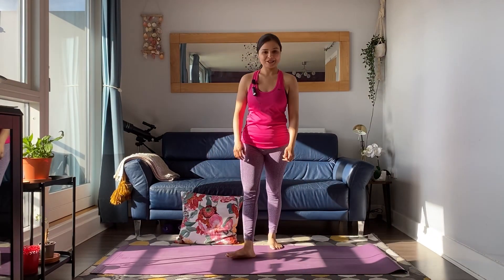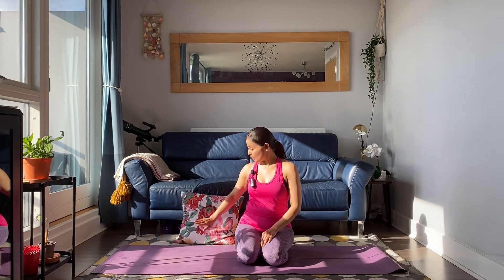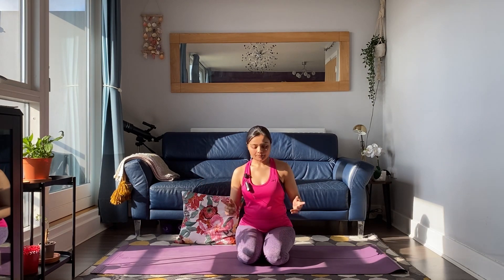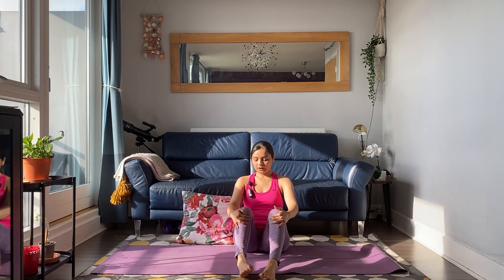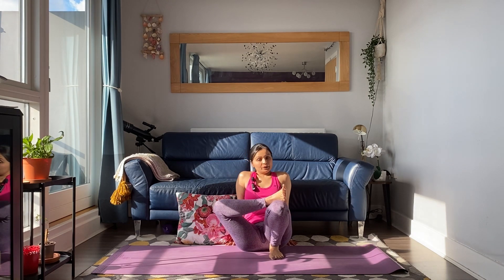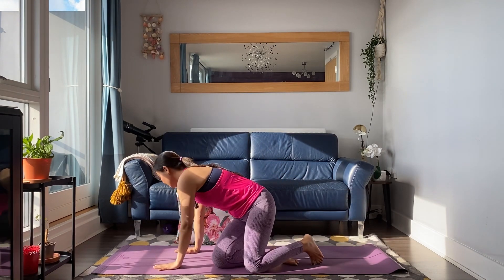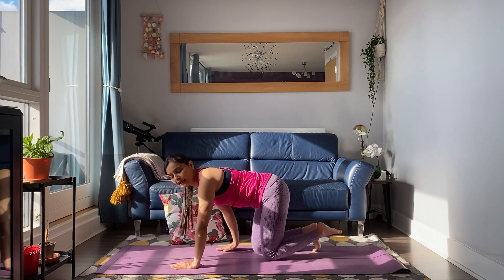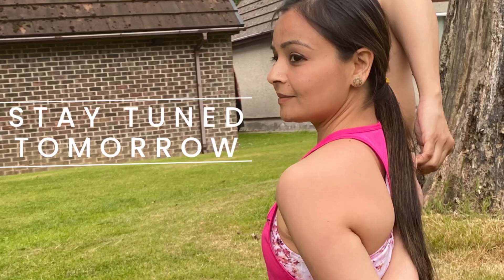5 min Everyday || Beginners Yoga Series Day 15 of 31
After a lot of requests and seeing people around me struggling on how to start yoga as a beginner I have decided to start this beginners yoga series. It will last for 31 days, the whole month. Starting from very basic we will gradually move a level up every class using basic props. But don’t worry if you still find yourself stuck anywhere then just stick to the previous video and practice more.

So let’s get ready for the transformation🧘‍♀️🙏🕉

Happy Practice